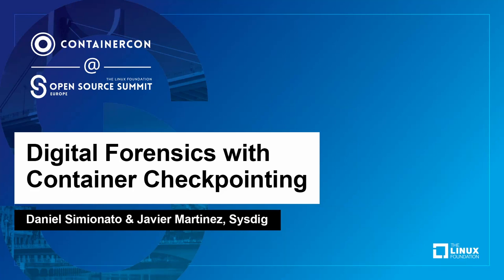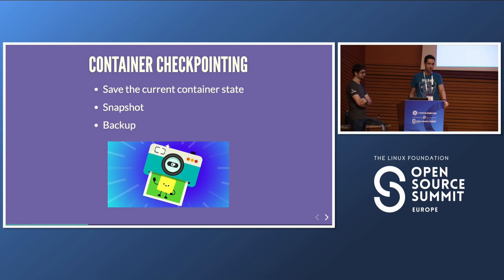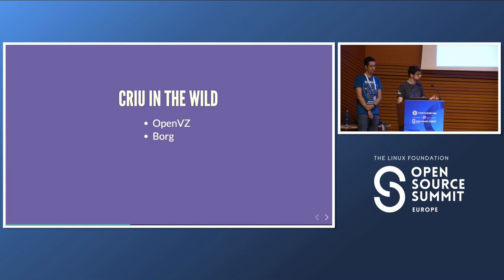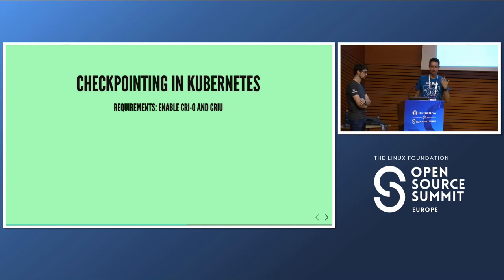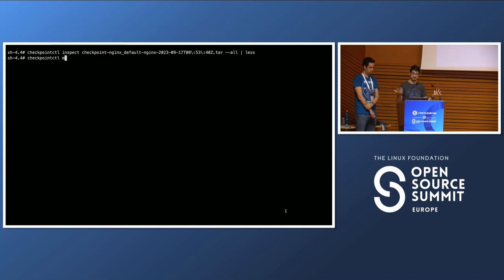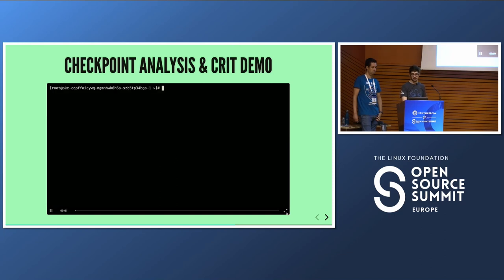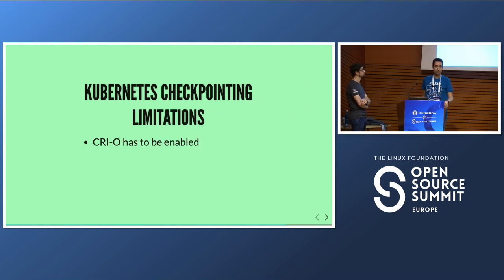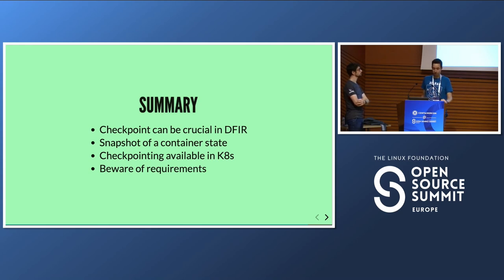Digital Forensics with Container Checkpointing - Daniel Simionato & Javier Martinez, Sysdig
The ever increasing adoption of cloud technologies and their complexity is putting pressure on DevSecOps to protect their workloads natively by providing users with pre- and post-compromise security features. Container checkpointing has opened the door to a variety of new investigative approaches and possibilities in the field of Digital Forensics. These new checkpoint and restore features allow investigators to capture a forensic snapshot of a running container, saving the state of the container with the possibility of restoring it later for further analysis. These features are crucial in a rapidly changing environment with ephemeral containers like Kubernetes. In this session, Daniel and Javier will: - Explain the importance of Container Forensics. - Illustrate the container checkpointing and restore features. - Showcase these new features with a live demo on a real Kubernetes cluster.